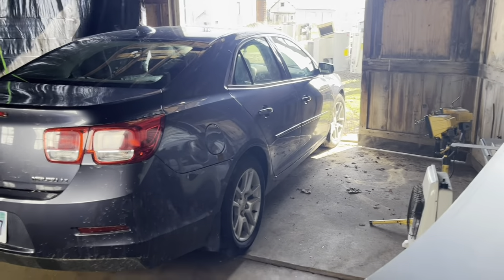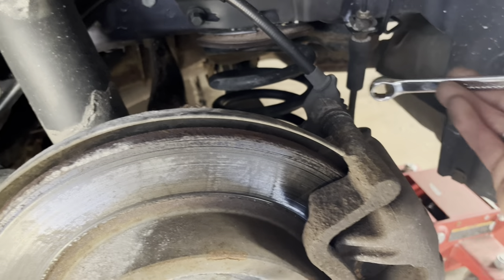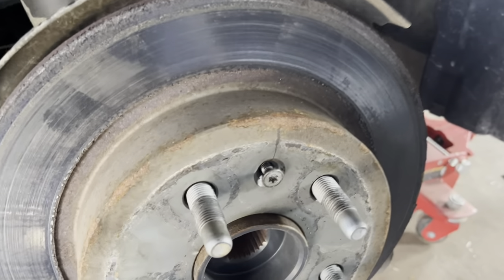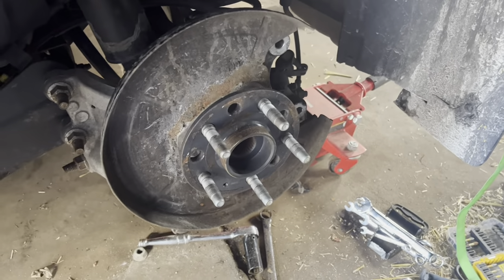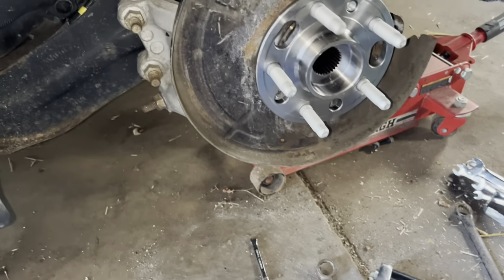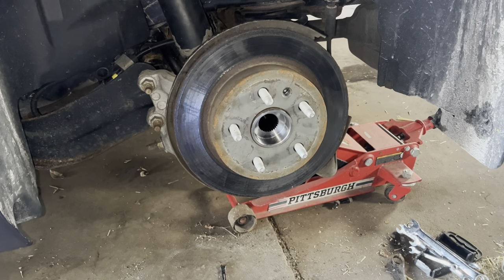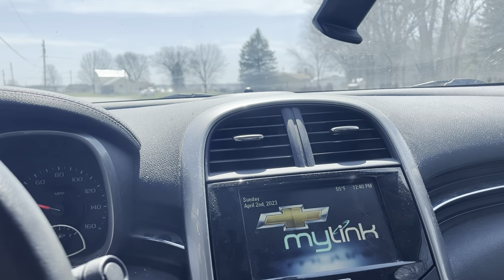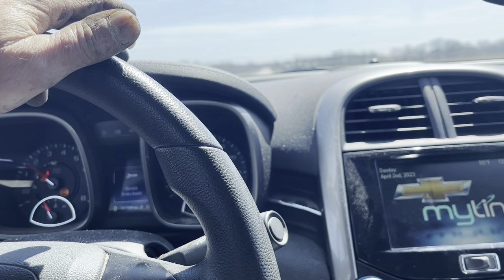2015 Chevy Malibu hub replacement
2015 Malibu at home hub replacement